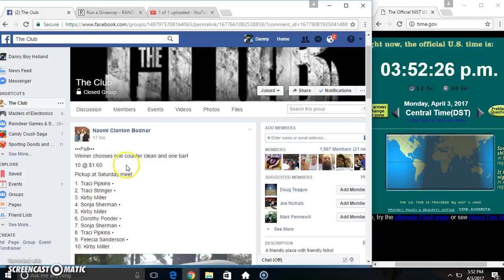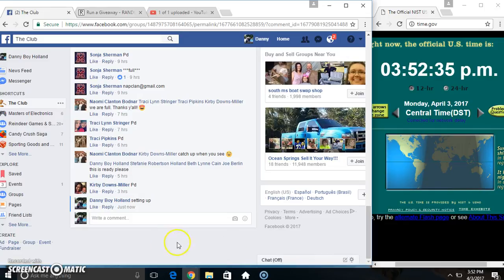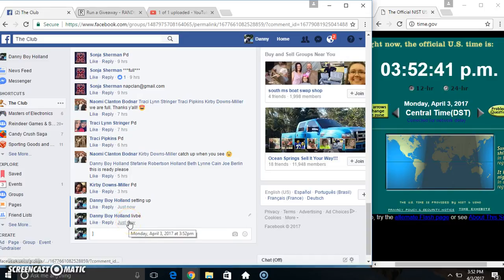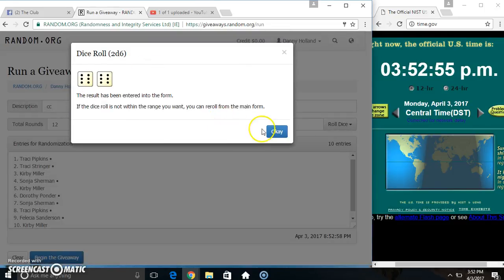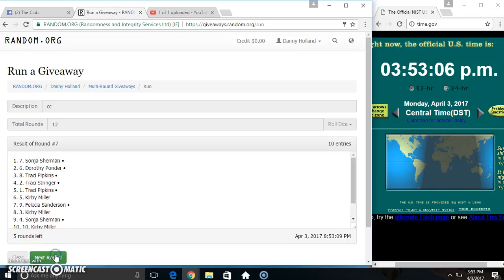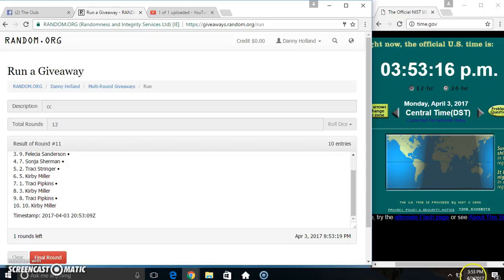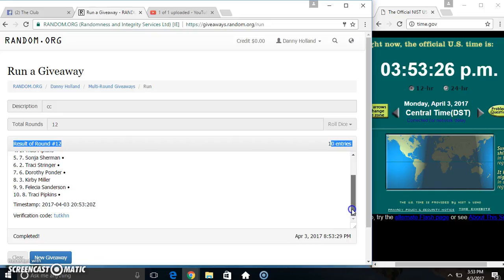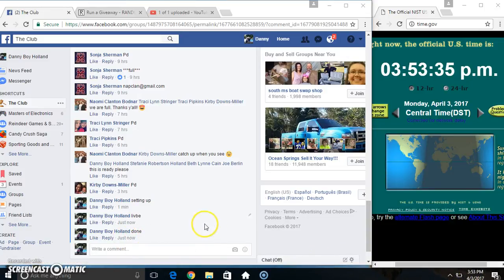cc and bar